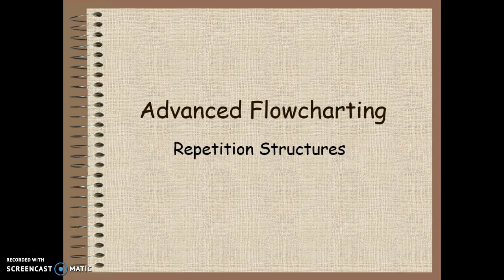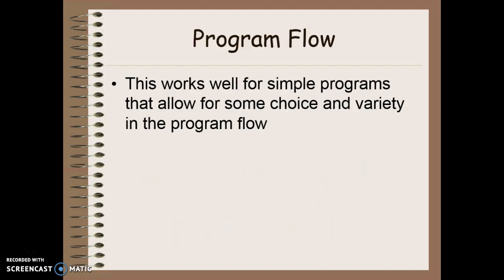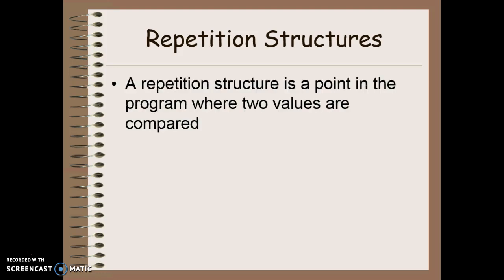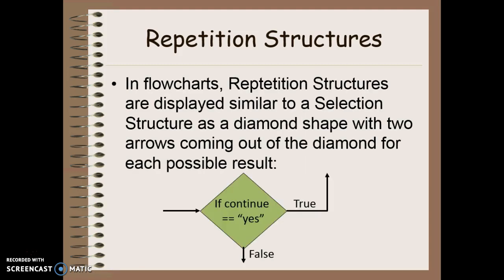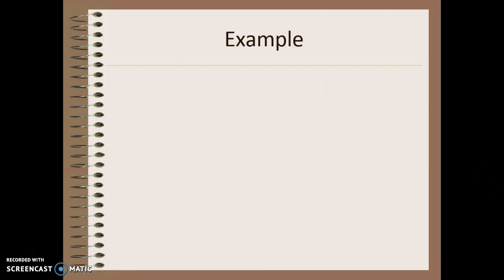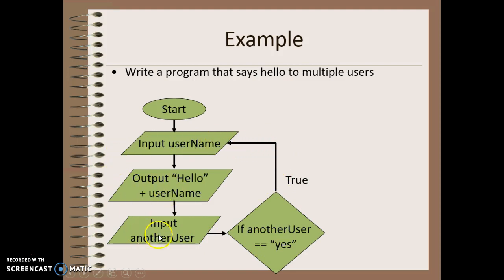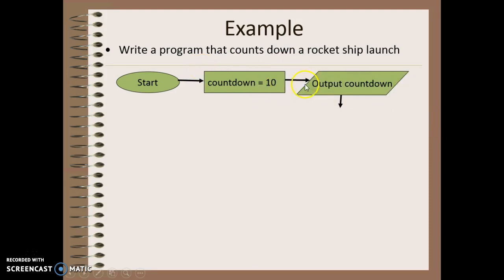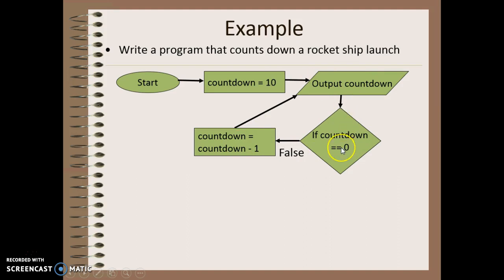Lesson 11 - Advanced Flowcharting: Repetition